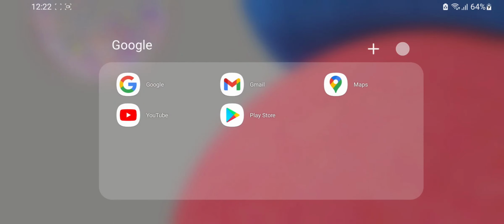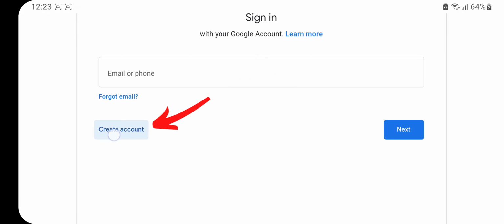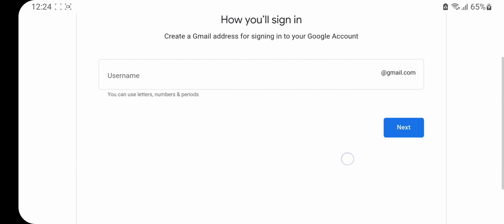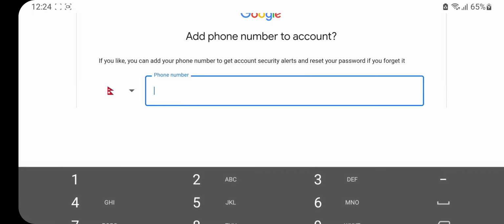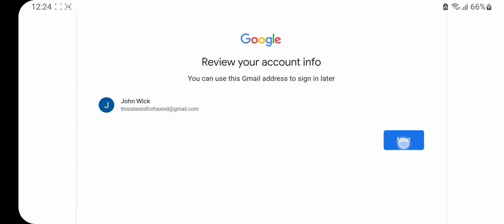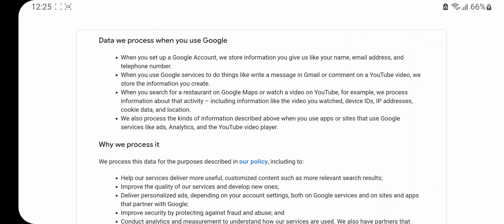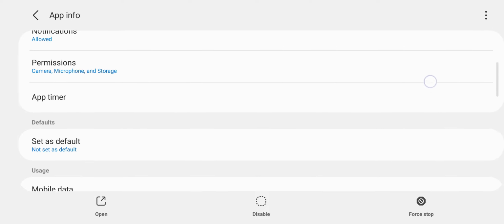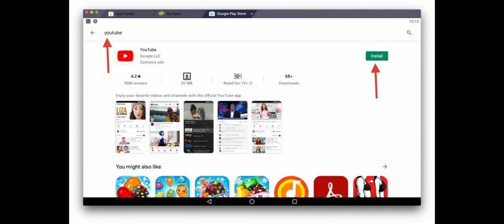How To Create Gmail Account Without Phone Number Verification 2022, (Creation Of Gmail Account)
how to create gmail account without phone number verification 2022.
creation of gmail account.
I've shown you how to create gmail account without phone number verification.